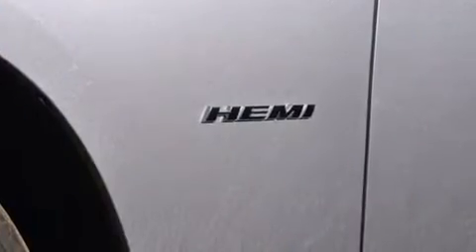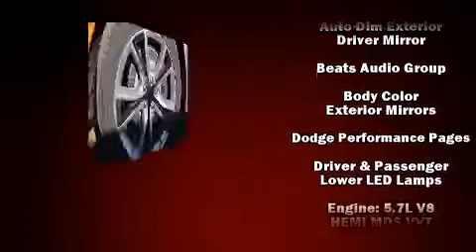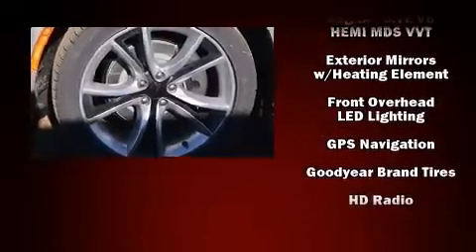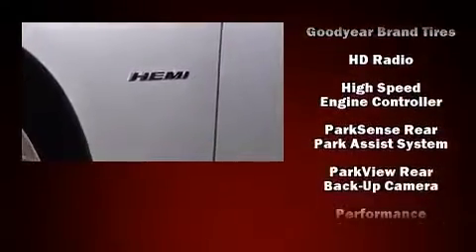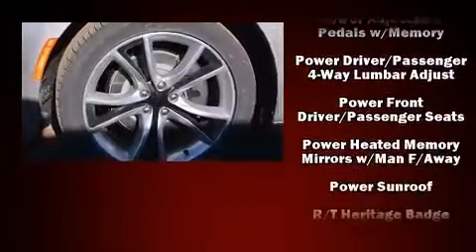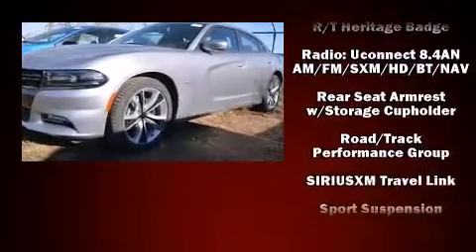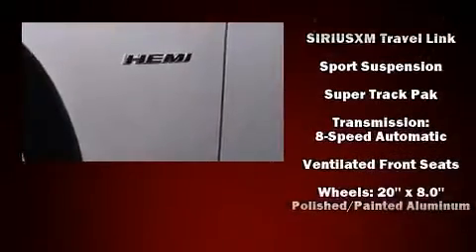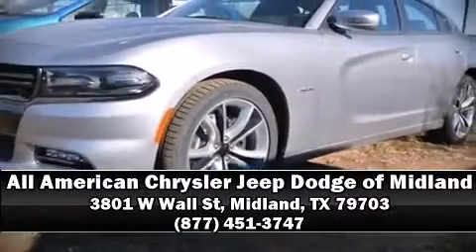2015 Dodge Charger R/T in Midland, TX 79703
Climb inside the 2015 Dodge Charger. This 4 door, 5 passenger sedan leads among competitors in its segment. Under the hood you'll find an 8 cylinder engine with more than 350 horsepower, providing a smooth and predictable driving experience. Well tuned suspension and stability control deliver a spirited, yet composed, ride and drive It distinguishes itself from the competition with features such as: leather upholstery, front and rear reading lights, an automatic dimming rear-view mirror, heated and ventilated seats, power moon roof, heated door mirrors, and voice activated navigation. The memory system includes pedal position, allowing multiple drivers to find their preferred driving positions easily. You and your passengers will enjoy the stereo system, which includes a CD player with MP3 capability, steering wheel mounted audio controls, and 10 speakers, providing excellent sound throughout the cabin. Dodge ensures the safety and security of its passengers with equipment such as: dual front impact airbags with occupant sensing airbag, head curtain airbags, traction control, anti-whiplash front head restraints, a panic alarm, and 4 wheel disc brakes with ABS. Brake assist technology provides extra pressure when applying the brakes. Our sales reps are knowledgeable and professional. They'll work with you to find the right vehicle at a price you can afford.